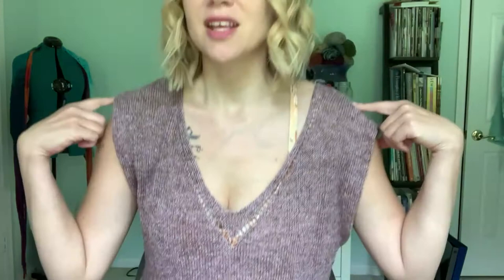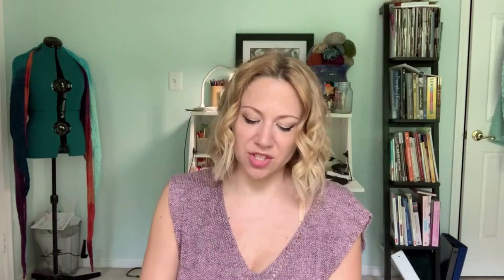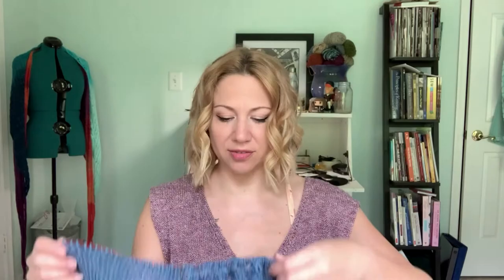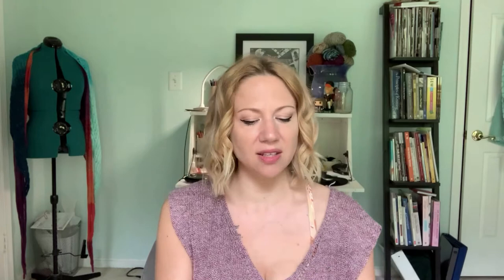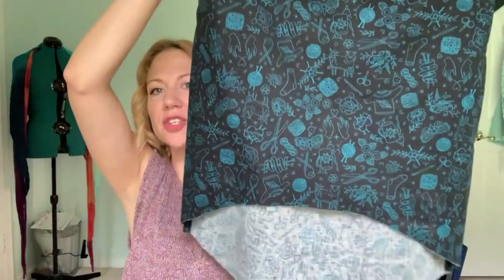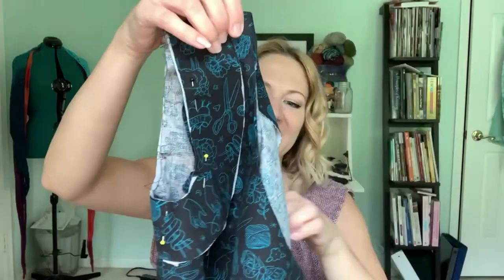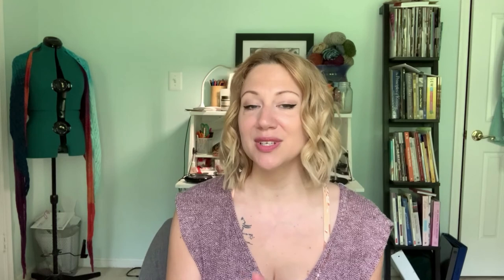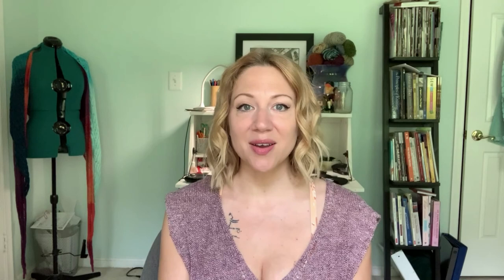Instant Gratification: Hilo & Stitch knitting podcast, Episode 43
Welcome back to the Hilo & Stitch knittingpodcast! In this episode I'm talking about my knitting works-in-progress--including my Ridgeview Tee, new sample of the Going Steady cardigan, Deschain, and Opulent Plunge, a bralette test knit for Taylor Owen--a new sewing project, and details about my annual sweater knit-a-long, which kicks off on August 9! Segments include: Screenshot, On the Needles/Off the Needles, Sew Ready for This, News & Events, and Chatterbox.
To learn more about the MediaPeruana Knits Sweater-A-Long hop over

If you enjoyed this episode and are able to at this time, please consider supporting the channel one of the following ways so I can keep bringing you free, unique and educational knitting-related content: